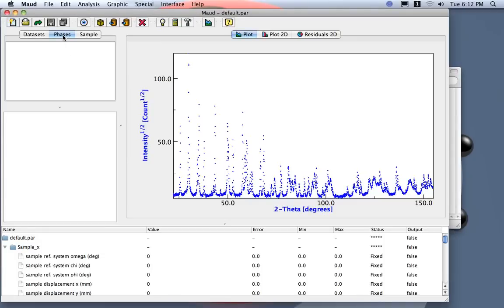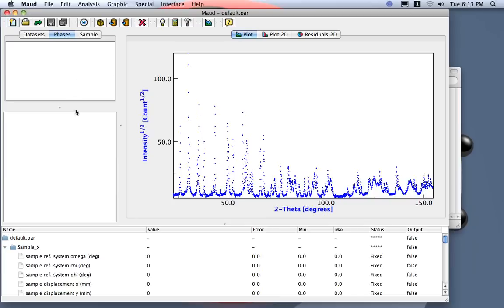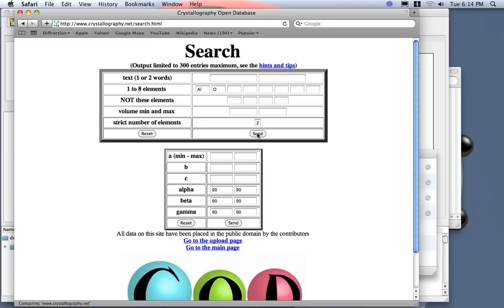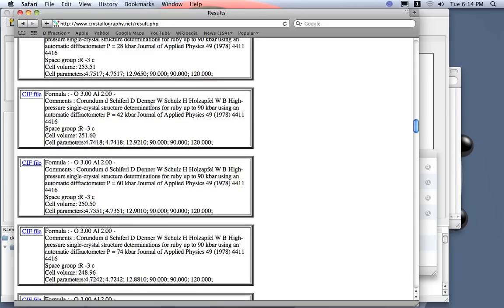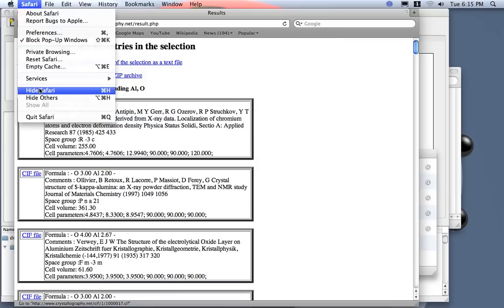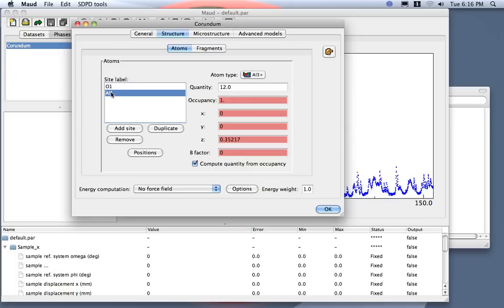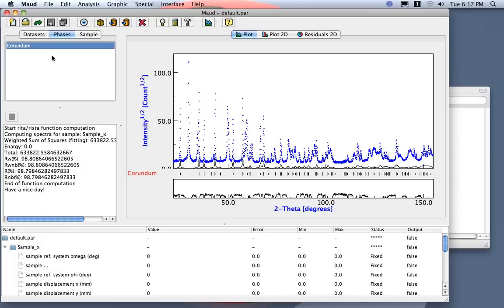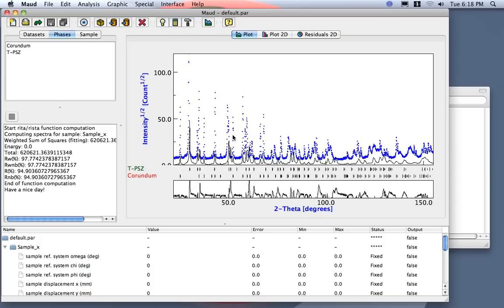Maud Second Video Lesson part 2 of 5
In this lesson I show how to perform a basic quantitative analysis in automatic and importing the phases from CIF files. In part 2 the two phases are imported from CIF and I show also how to get CIF files from the web.